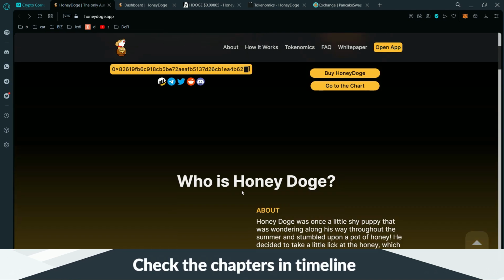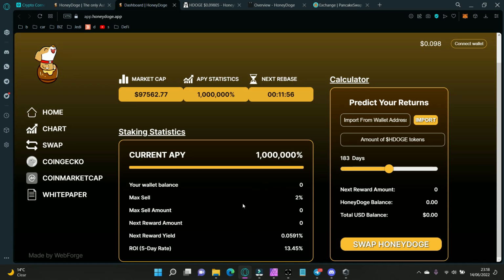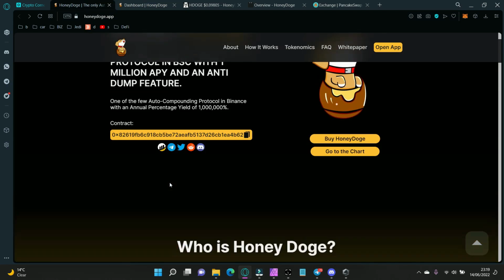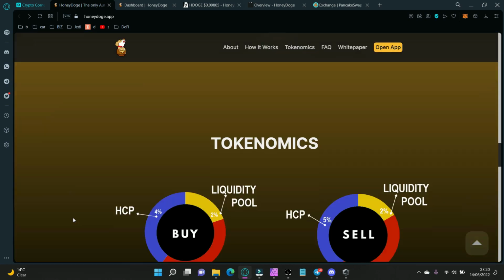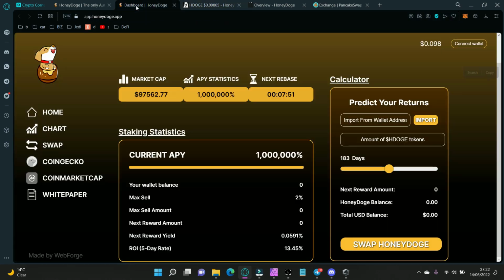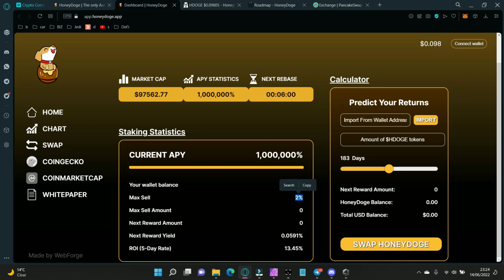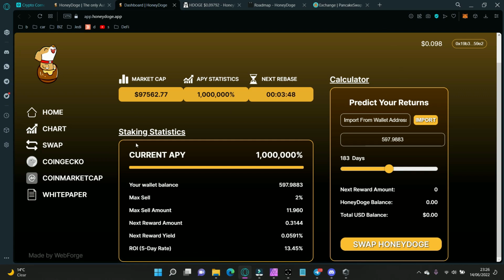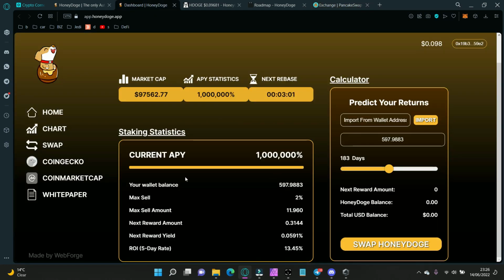Honey Doge 1 Million APY Anti Dump BIG LAUNCH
00:00 Introduction
01:25 Highlights
03:18 Tokenomics
05:45 Price Chart
06:33 Buying HDOGE

Lucas